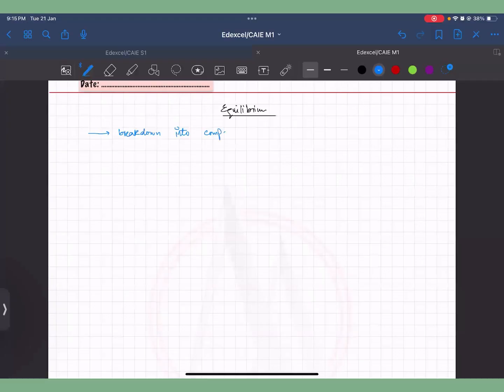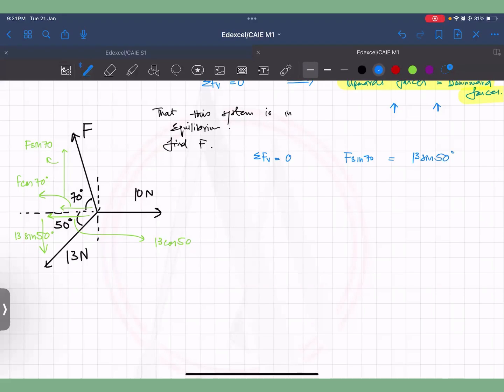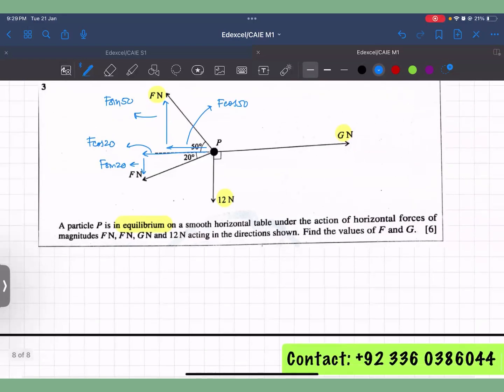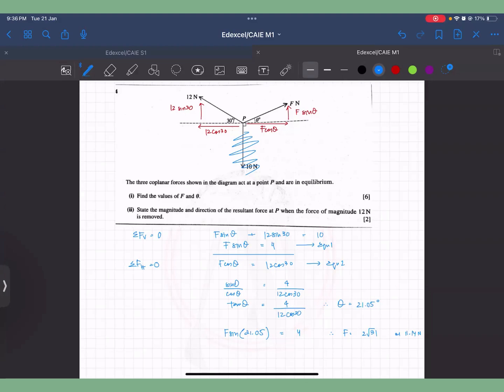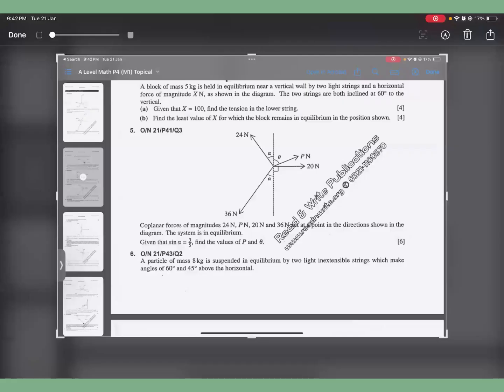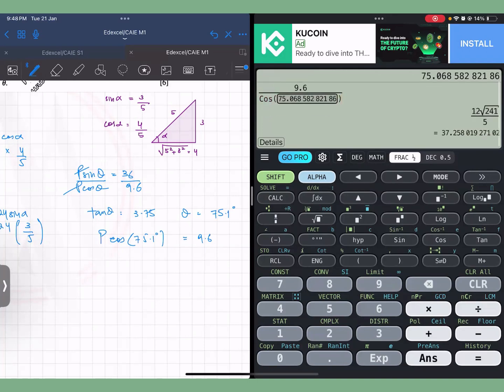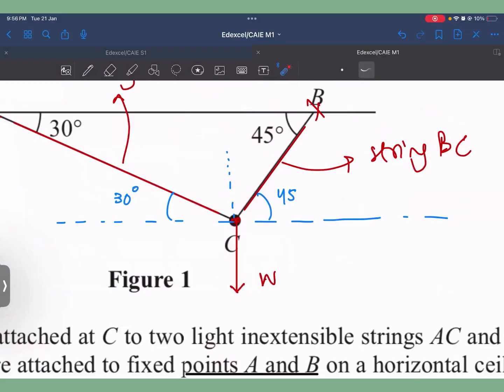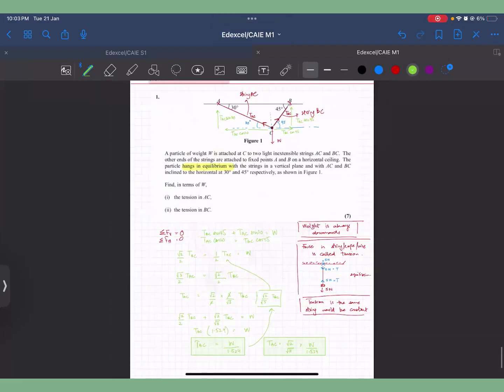Forces & Equilibrium & Past Paper Practice | Class #06 | Edexcel M1 (WME01) | MathvsArham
Class #06 | Forces in Equilibrium & Past Paper Practice | Edexcel M1 (WME01)

In this sixth session of our Edexcel Mechanics 1 (M1) series, we continue our deep dive into Forces. Now that we know how to find a resultant force, we focus on the most critical state in mechanics: Equilibrium. This is the foundation for almost every "Statics" question you will face in your final exam.

This video includes:

What is the Meaning of Equilibrium? A conceptual breakdown of what happens when the net force on a particle is zero.

Forces in Equilibrium: Learning how to set up equations (Up = Down, Left = Right) to solve for unknown magnitudes and angles.

Past Paper Walkthroughs: Comprehensive solutions to exam questions covering everything from the last class and this one.

Mastering the Technique: Seeing how to bridge the gap between "Finding a Resultant" and "Solving for Equilibrium."

This content is designed to align with the latest Pearson Edexcel IAL and GCE frameworks, ensuring you can tackle even the trickiest force diagrams with ease.

Meet the Instructor Bringing a fresh and high-energy approach to the classroom, Sir Arham Ahmed is an experienced, Cambridge-Qualified Mathematics specialist. He focuses on simplifying complex theories into manageable steps, empowering students to win the "Math vs You" challenge and achieve academic excellence.